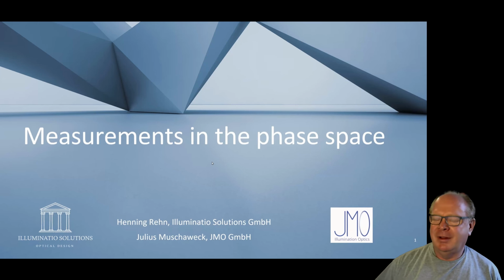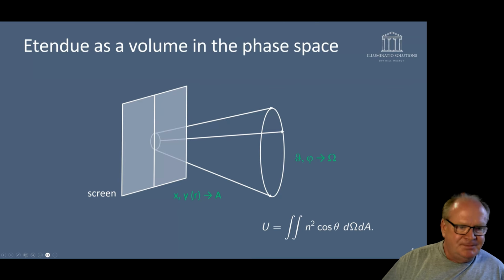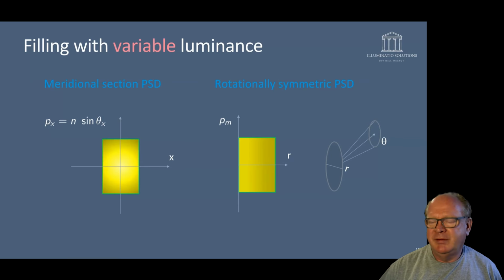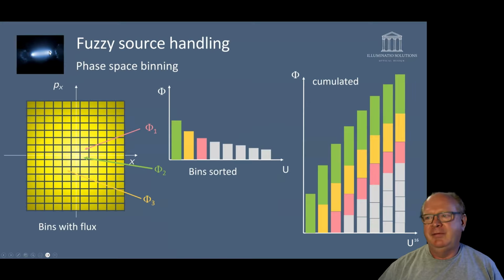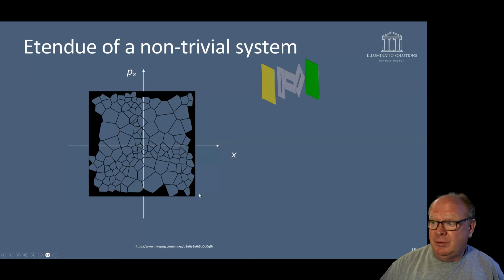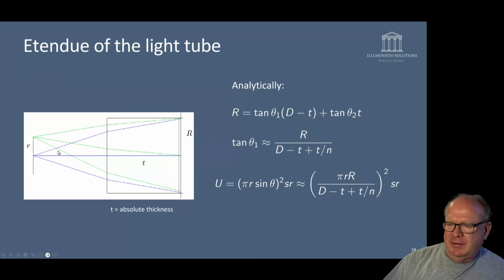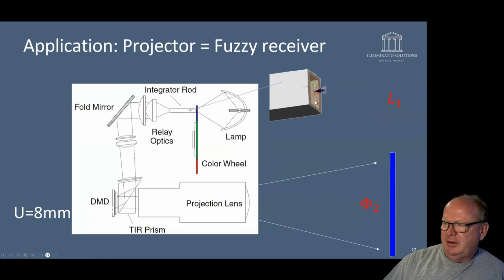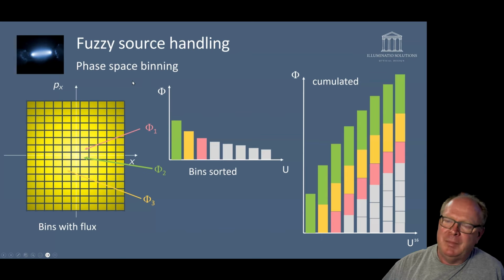Henning Rehn: Measurements in the phase space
This is a recording of Henning Rehn's invited talk at the Nonimaging Optics Minisymposium, organized on Dec 8, 2025

Henning Rehn is a physicist and optical engineer with extensive experience in R&D management and optical design. He received his PhD in Applied Optics from Friedrich-Schiller-University in Jena, Germany in 1995, where he had studied physics and also completed postdoctoral work.

His professional career includes positions as optical engineer and project manager at Carl Zeiss Jena (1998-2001), projector lamp development at OSRAM Berlin (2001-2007), R&D Manager for LED products at OSRAM (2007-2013), and Principal Key Expert in Optical Design at OSRAM (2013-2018). He then served as Team Leader of the Optical Design Group at FISBA AG in St. Gallen (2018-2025).

In 2025, Dr. Rehn founded Illuminatio Solutions GmbH, where he continues his work in optical design as owner and optical designer.

*  Engineering Illumination Optics: Case Studies and Exercises 1st Edition
by Henning Rehn, Julius Muschaweck. (Available for pre-order

00:00:00 Introduction, speaker bio & company name
00:02:06 Rays, 4D phase space & phase-space diagrams
00:05:26 Étendue and phase-space transformations (free space, lenses, aberrations)
00:08:46 Filling étendue with light, luminance distributions & measurements
00:11:18 Étendue formulas for simple sources, imagers & light tubes (Hottel)
00:14:10 Fuzzy sources & phase-space binning method (luminance vs étendue plots)
00:17:39 Measuring étendue of complex / irregular optical systems
00:20:13 Application: thick cover glass, light tube model & comparison to simulation
00:25:15 Fuzzy targets, projector étendue & angular sensitivity example
00:28:32 Summary, cover glass conclusion & upcoming book
00:29:51 Q&A: binning accuracy and choice of binning for different sources